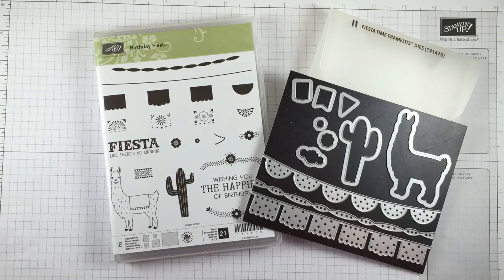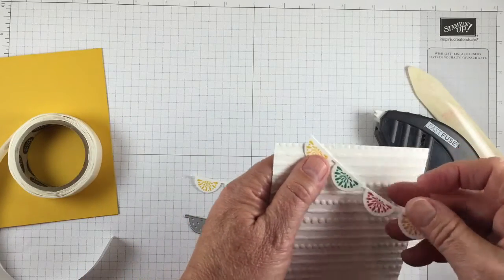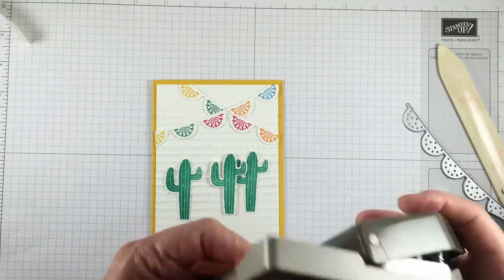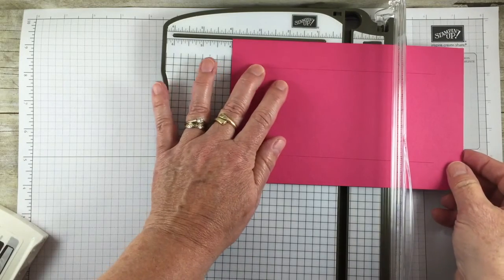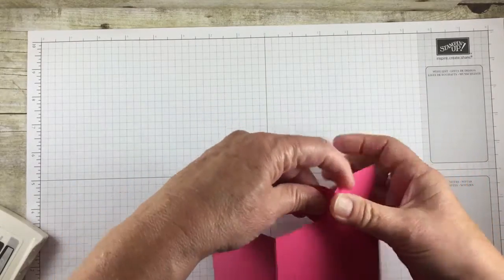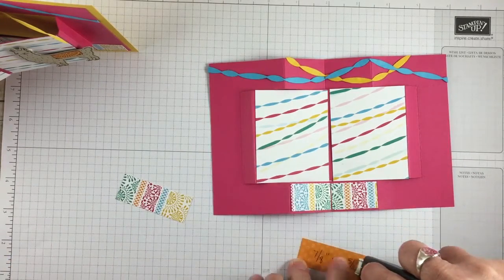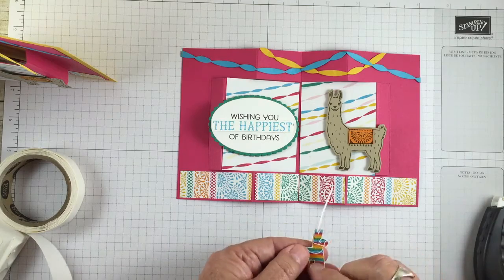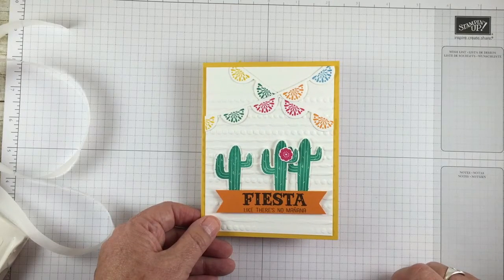Stampin' Up! Fun Fold Card - Book Food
Today's video will demonstrate how to make this fun fold card - called the Book Fold.  All the products in today's video are Stampin' Up! Products and can be purchased at my online store.